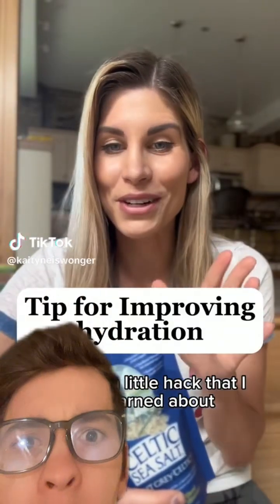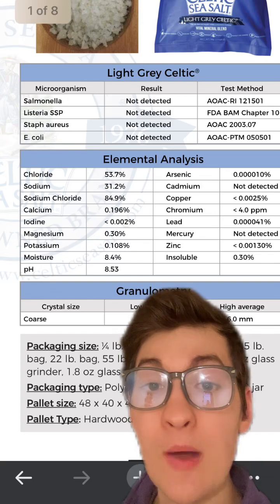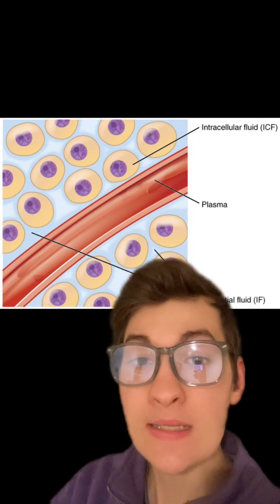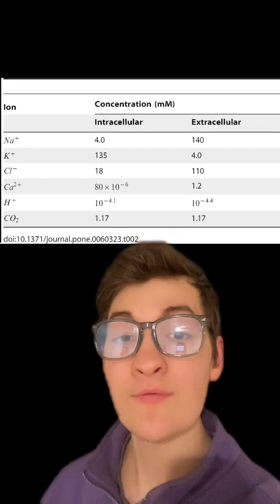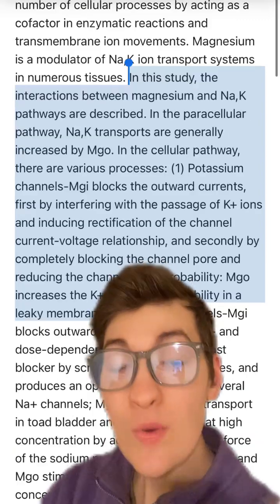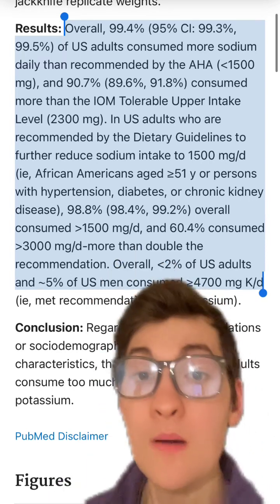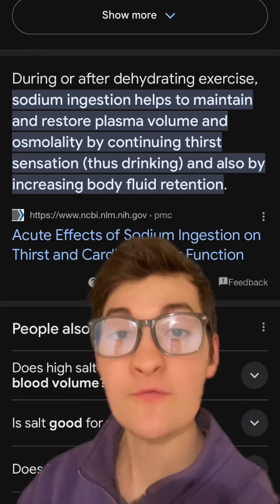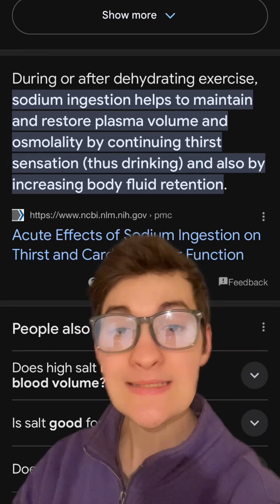Is salt water more hydrating?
Remember, all of these videos are strictly my opinion, but I try to bring information to support it.

Of course none of this is medical advice, and you consult with your doctor before making any changes to your diet and supplementation protocol